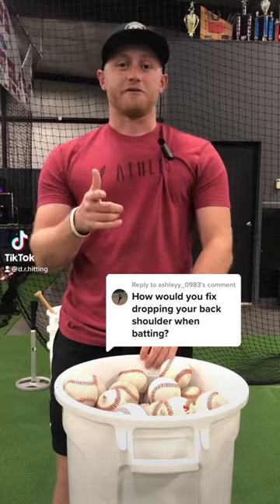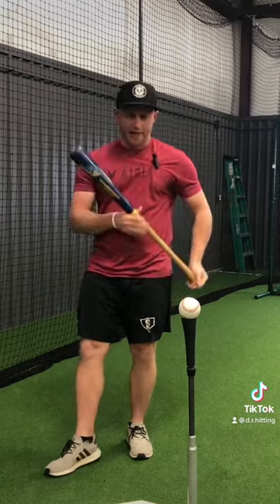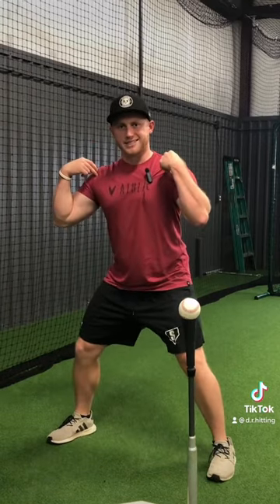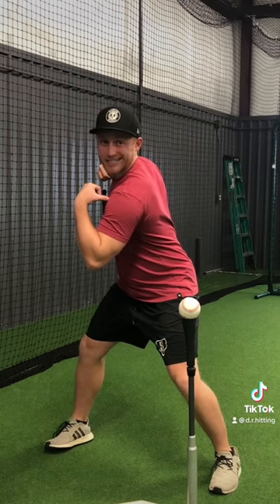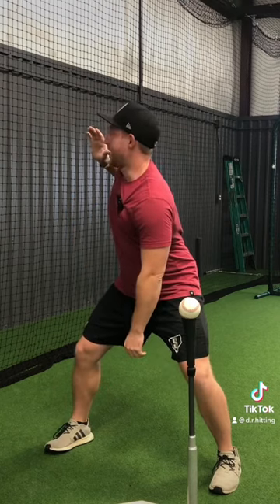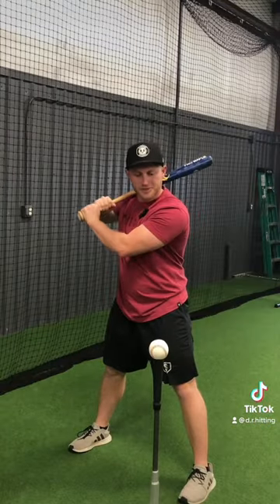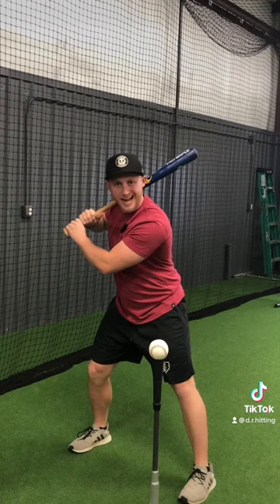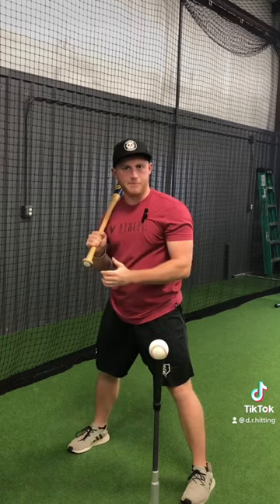Stop dropping your back shoulder in 30s!